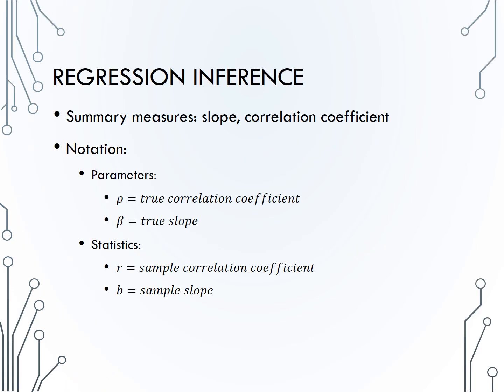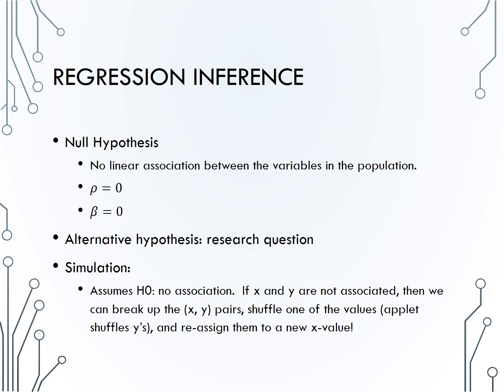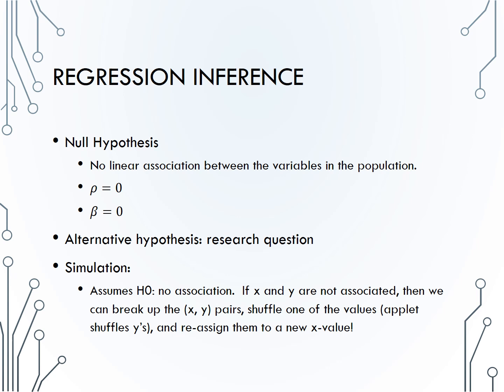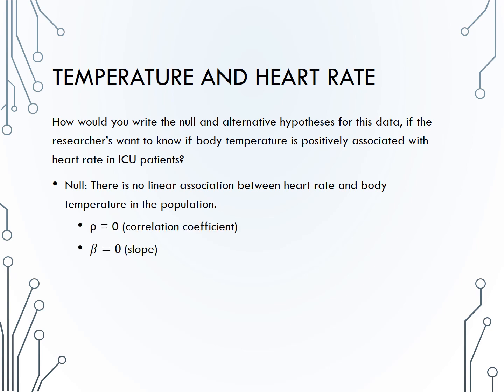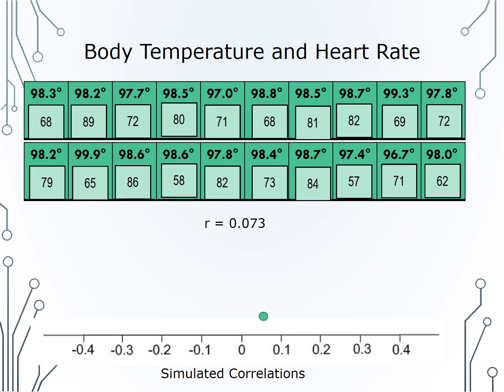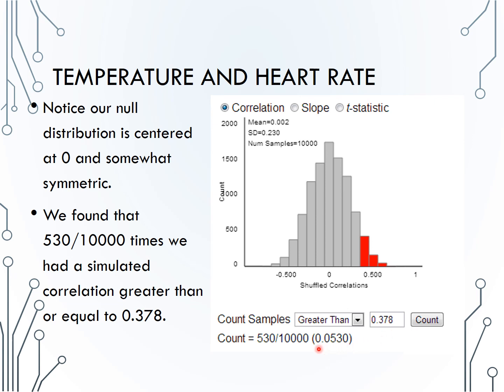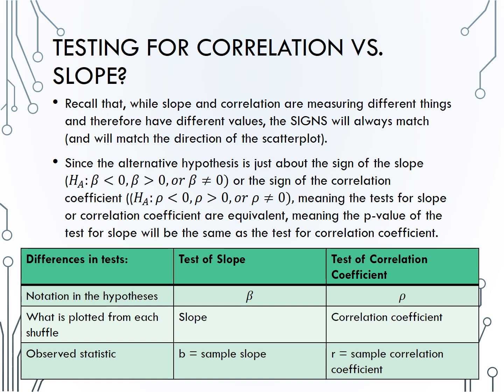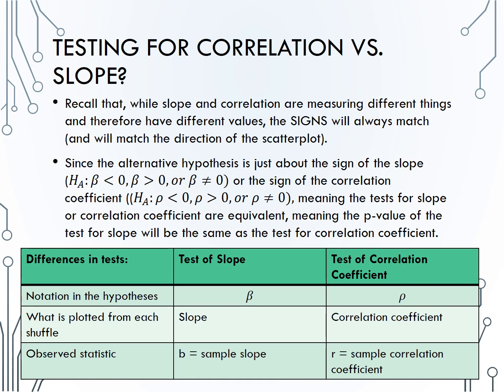Sections10 2and10 4